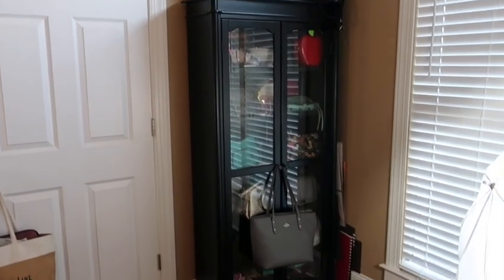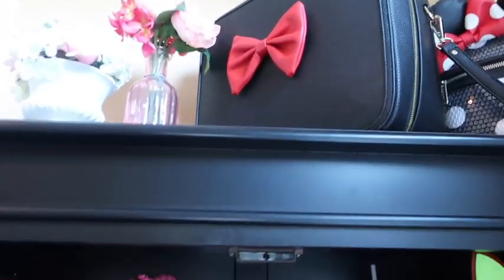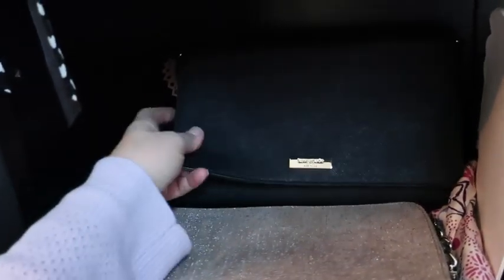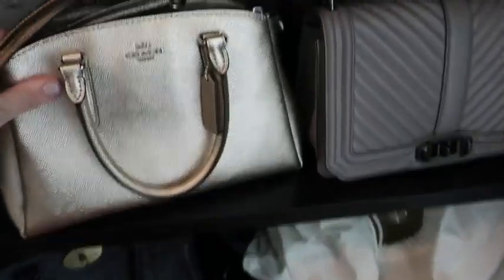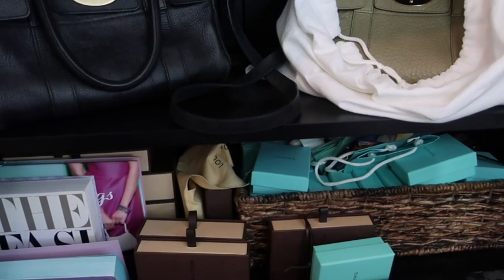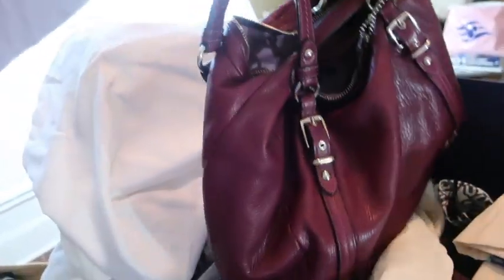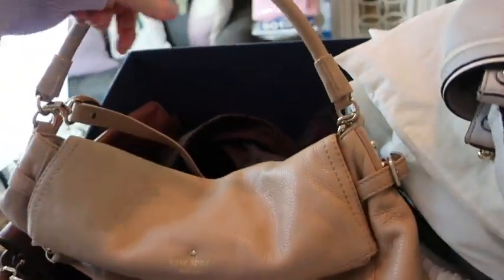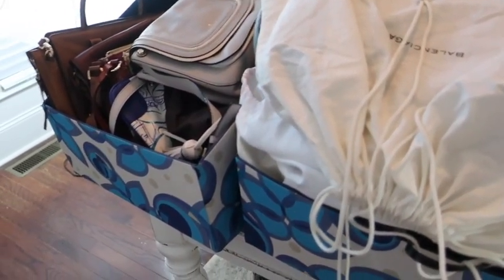Current Handbag Collection 2020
These are the purses that I currently have in my collection! I still have a number of Coach, Rebecca Minkoff, Tory Burch, Balenciaga, bags, and a few Louis Vuitton accessories.

Snail Mail:
Diana - Bags4Bubbles